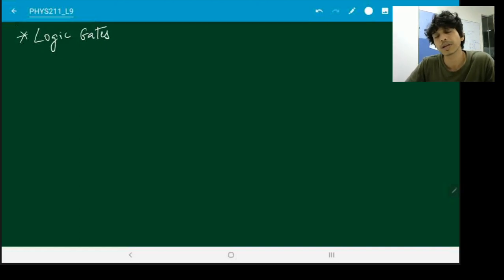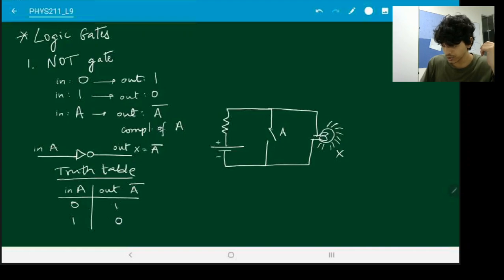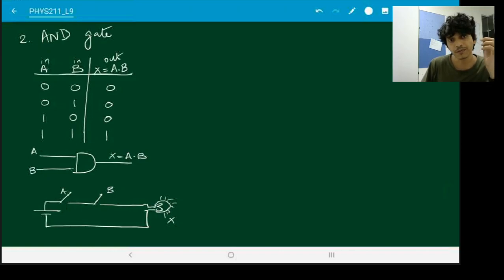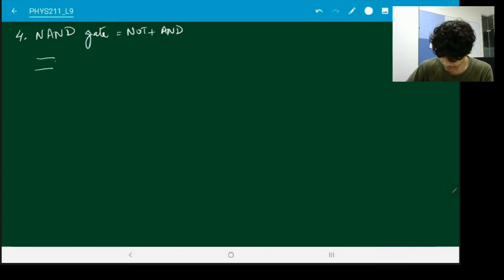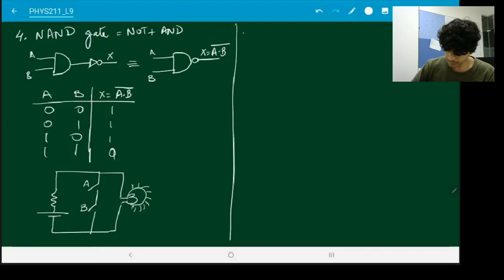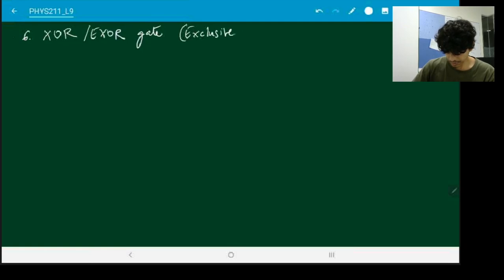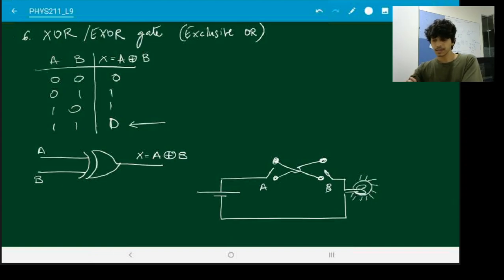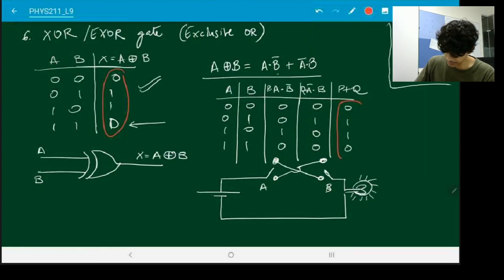Lec 10.1 Electronics PHYS211 Krea University 2020